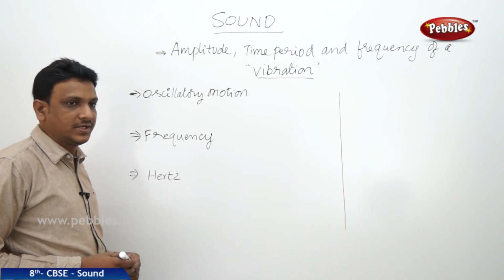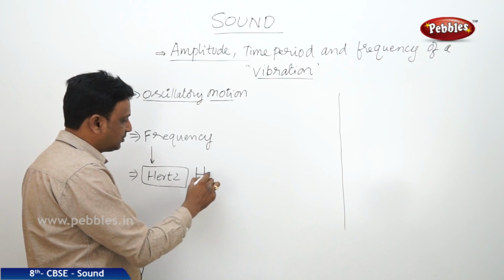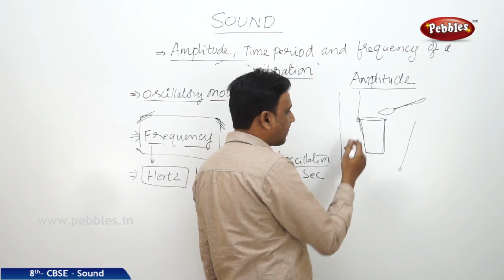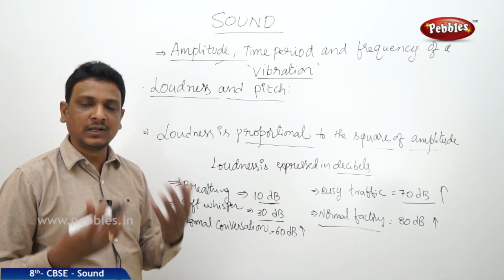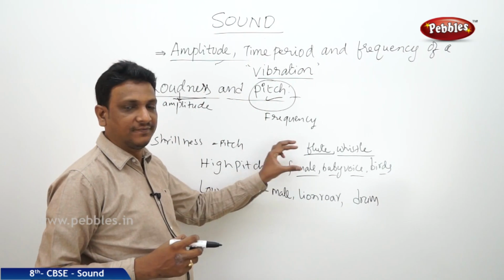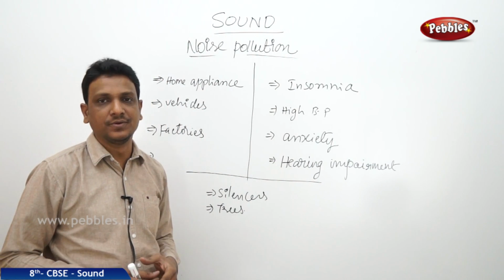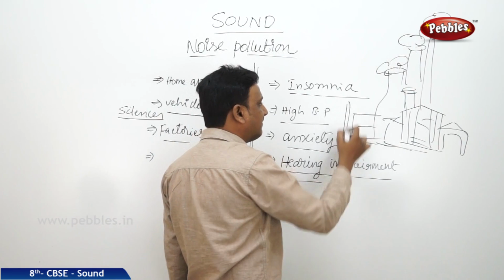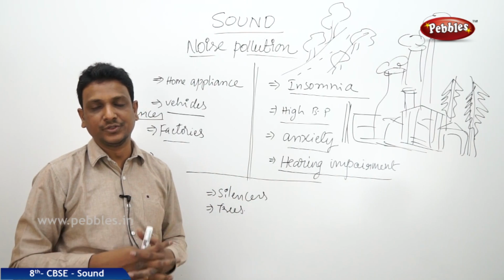Part-3 : Sound | Physics | Class 8 | CBSE Syllabus